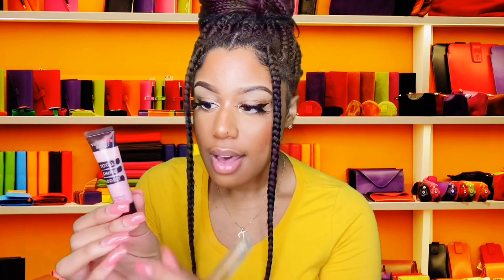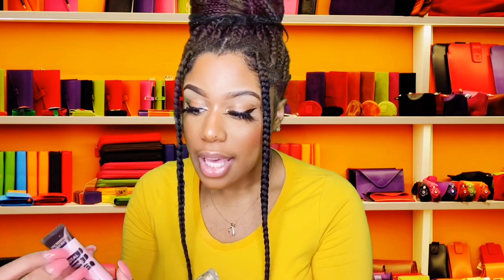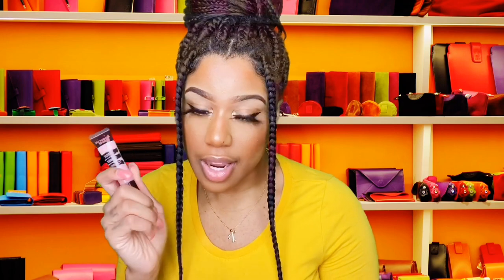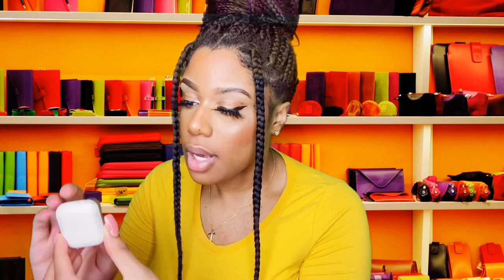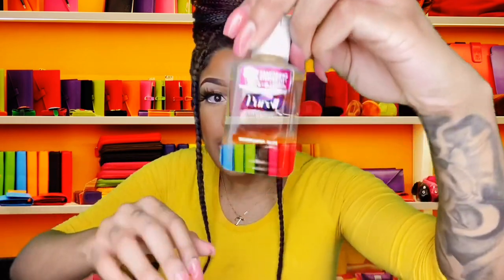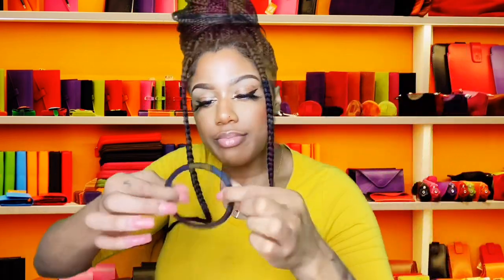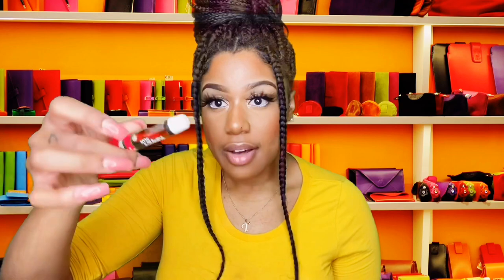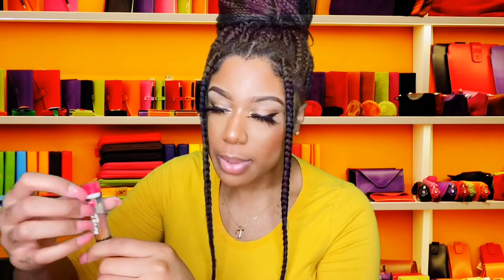ASMR | 👜 Whats In My Bag? (Louis Vuitton Berkeley Bag) ft. Cloversac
Hey Girls, Hi Guys, Hi Everyone!

Here’s a “What’s in My Bag “ video!
I have this BOMB purse organizer from Cloversac!

Wanna know where I get all my nail supplies from?

To mail:
Triniti J